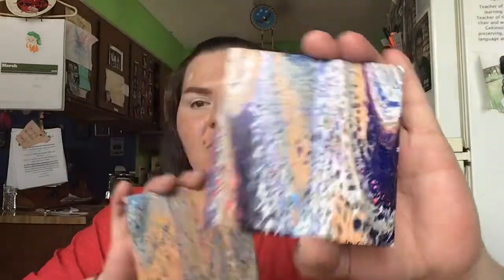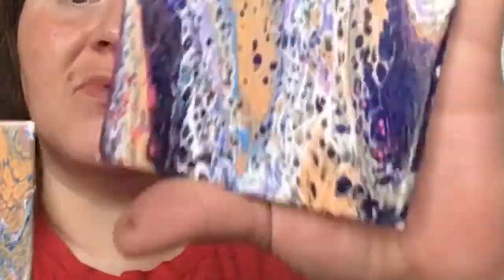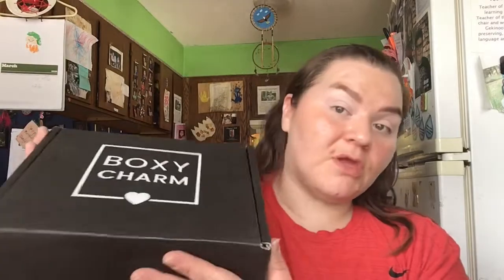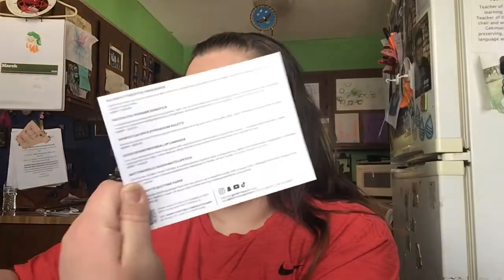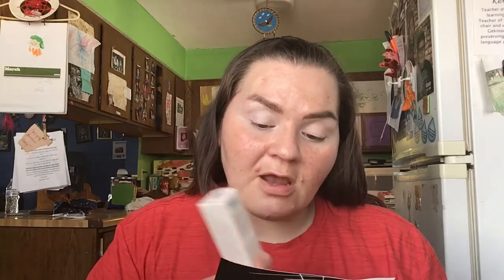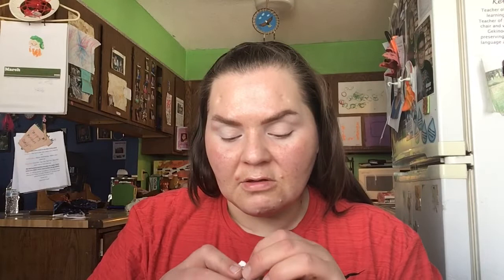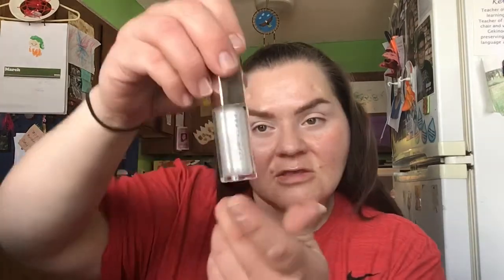Boxycharm x Fenty Unboxing March 2020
Hi Friends Happy Monday
Hope you’re having an amazing day today! Today I wanted to share what I got in my Boxycharm Premium. I love this subscription and would definitely recommend it. I love Fenty beauty and I’m so glad they curated this box with boxycharm. Hope we see more Fenty in our future boxes, hopefully some more new items as well. Sorry I’ve been somewhat mia, just been doing a lot of spring cleaning and purging a lot of clutter out of my life. I’ll be doing my boxycharm luxe unboxing next and in collaboration with my special friend Cait White.

Love and appreciate you all for watching my videos and leaving comments, they mean more to me than you know. I hope you have an amazing rest of your day/week and I hope to see you again soon.
xo
Shari

*Signing up using my link will earn me 500 charms
*you can use charms to purchase products from the charm room.
*500 charms=$5.00

*not sure what this earns me tbh but I’ll look into it